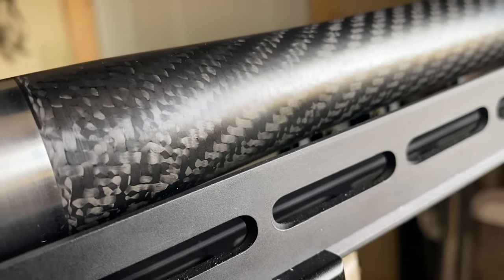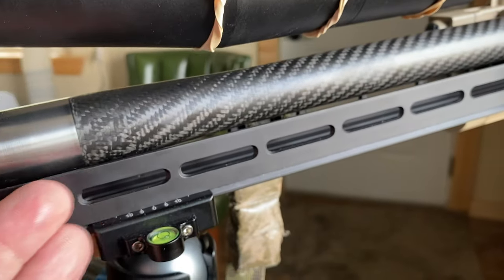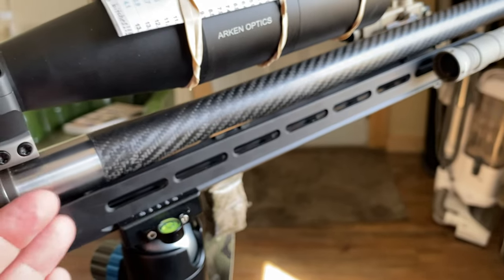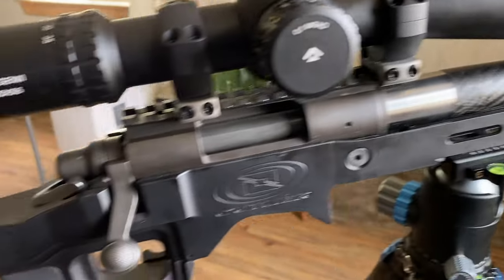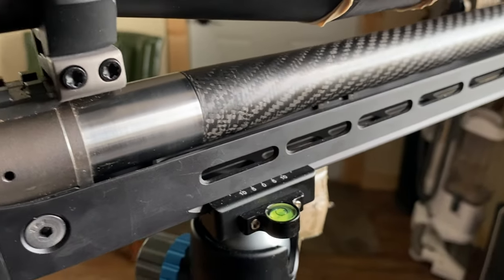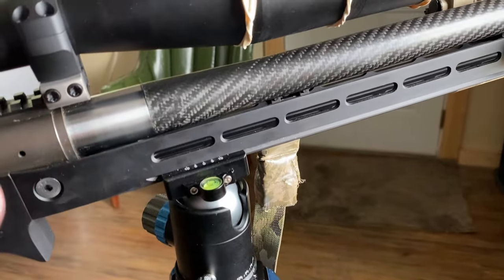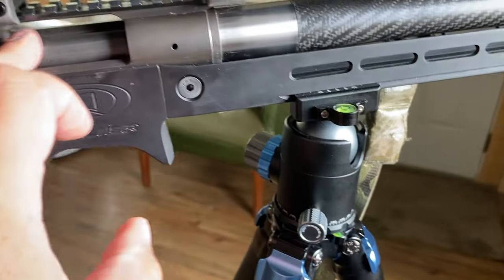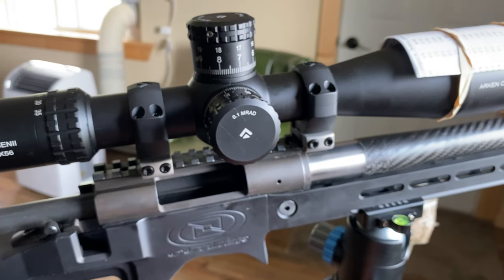The PROBLEM with UNPROTECTED Carbon Fiber for FIELD USE ~ Rex Reviews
Should you paint a carbon fiber barrel?  The answer must be dictated by your use and context.  Rex paints his Remington 700 .243 Win custom rifle with Helix 6 carbon fiber barrel and EP-5 7-35x56 scope.  Why paint carbon fiber?  FORM FOLLOWS FUNCTION.  This is a LAW of design.  If the function of your rifle is to be a "safe queen" expressing style and elegance, then the appropriate polished and clean form will follow.  If the function is FIELD USE, then a different form may be warranted.

Why paint a carbon fiber rifle barrel?  4 reasons:

1.  Camouflage or field use
2.  Photo-degradation of poxy resin
3.  Chemical-degradation of poxy resin
4.  Mechanical abrasion and fraying of fiber ends where barrel was cut and contoured.